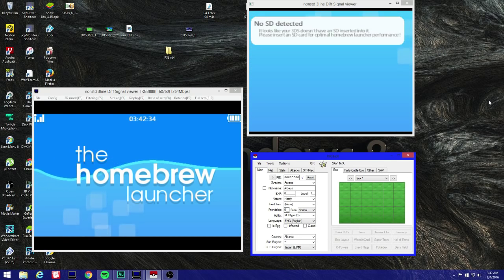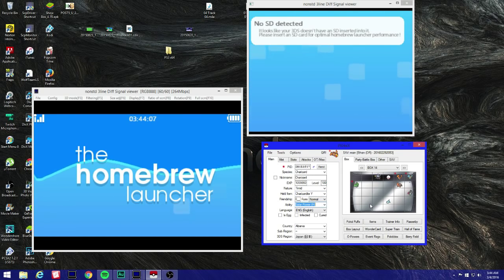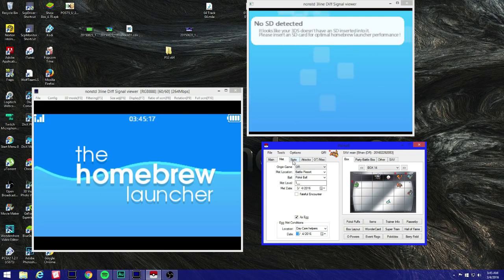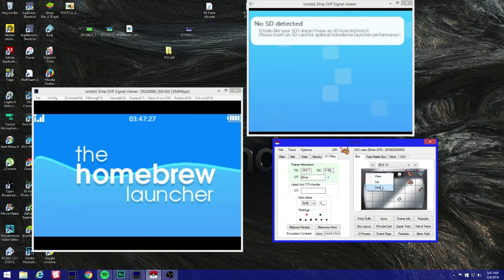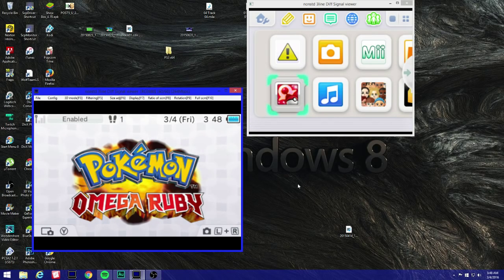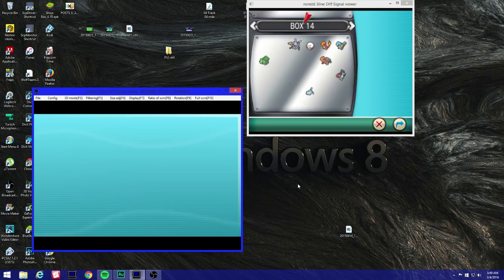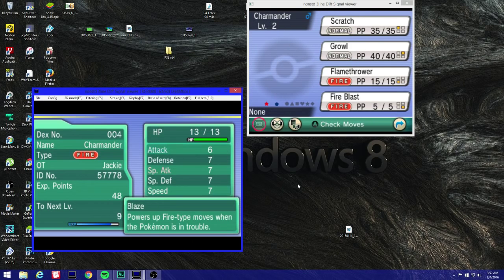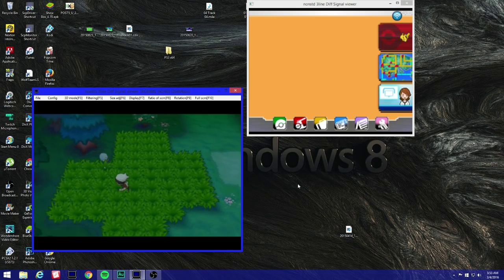How To Pokegen any Pokemon on PKHEX - 3DS 10.6/10.7 And 11.0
Must Use HomeBrew to use PKHEX, click on the link below to view my video on how to Homebrew your 10.6 3DS!